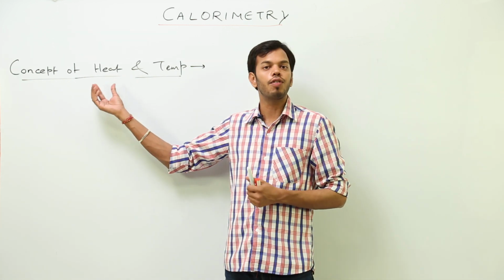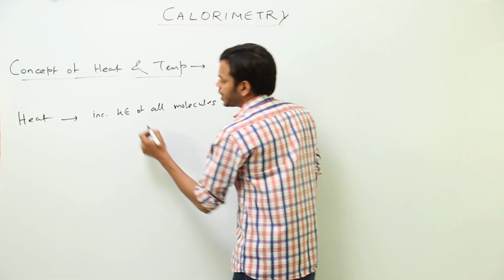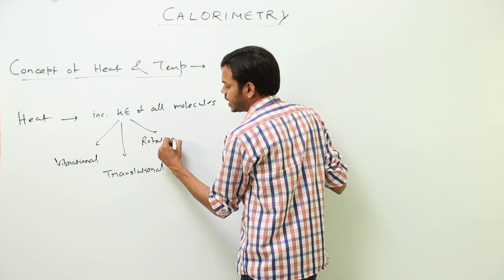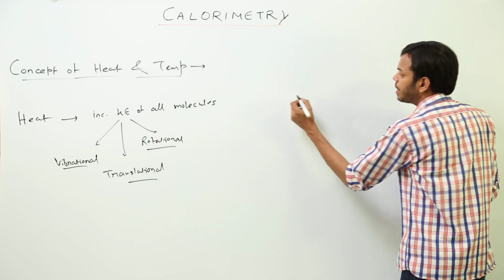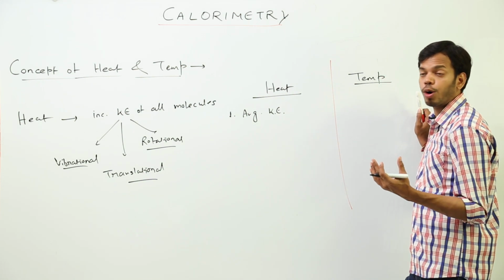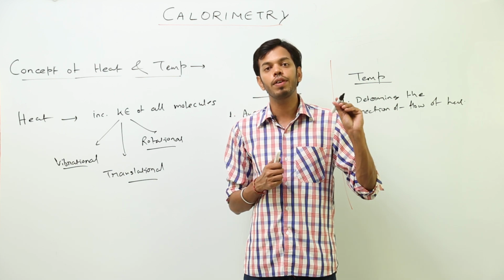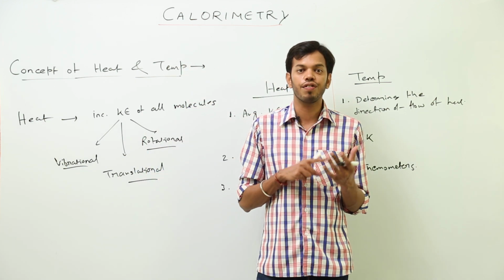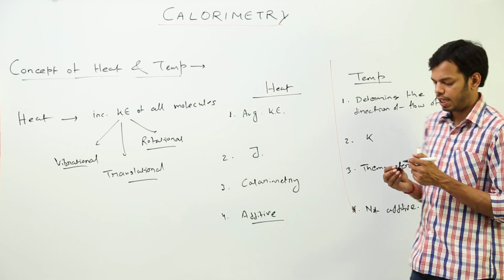Best Free Topic l Class 10th I Physics I ICSE I Chapter 9 I Calorimetry l L53